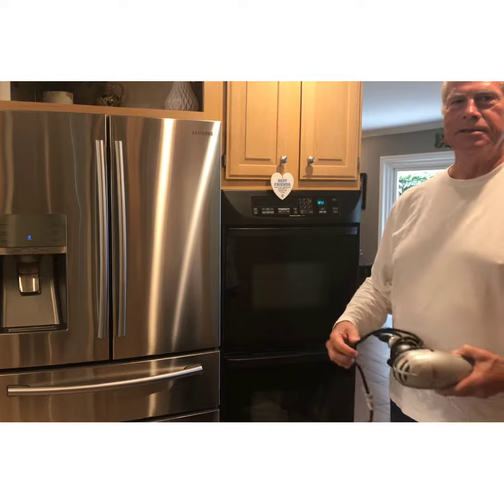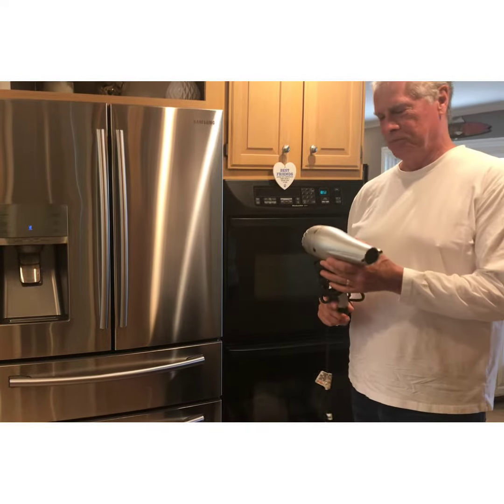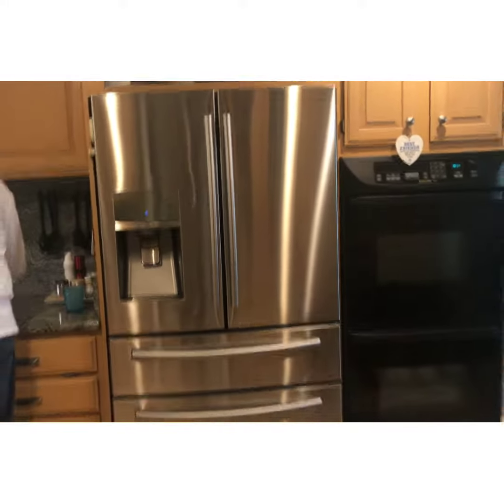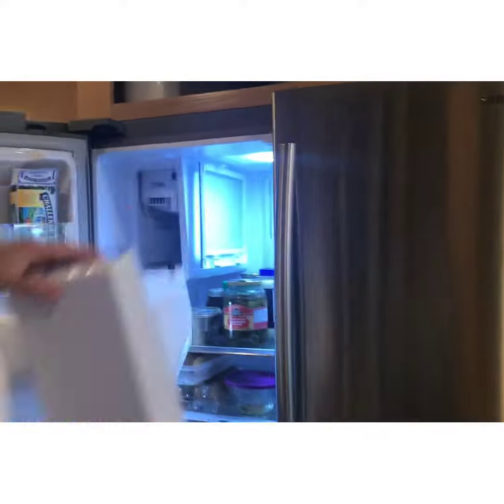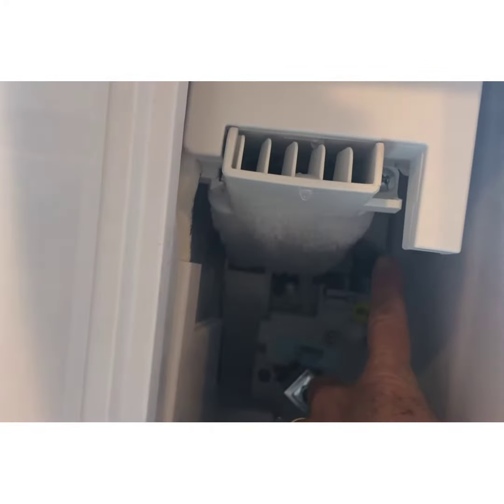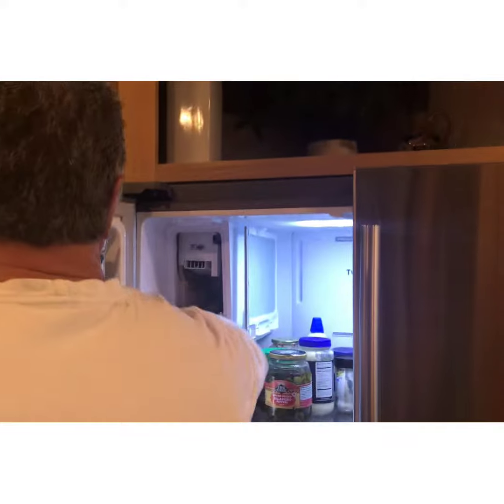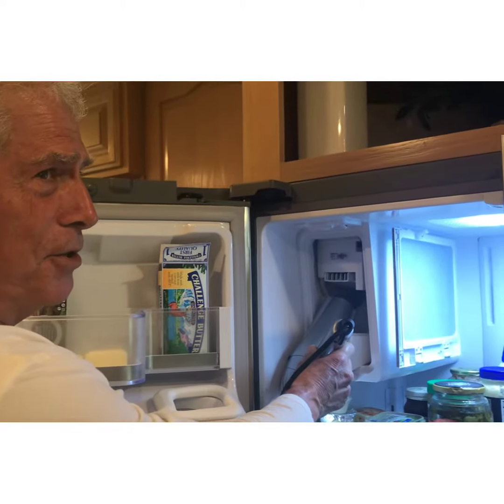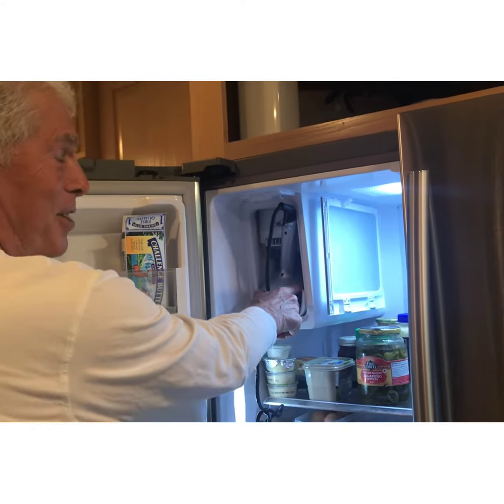Ice Age, Episode 13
This episode is more of a public service announcement than a promotion of sanity.  Although, being without ice WOULD make a person crazy, especially now, when alcohol consumption is at an all-time high.  Our Samsung refrigerator requires some special treatment in exchange for providing us with ice.   What can we do?  We must comply.